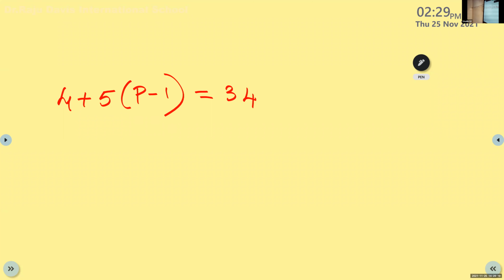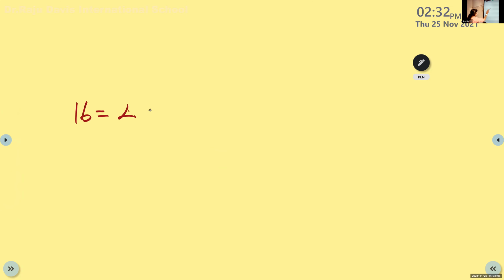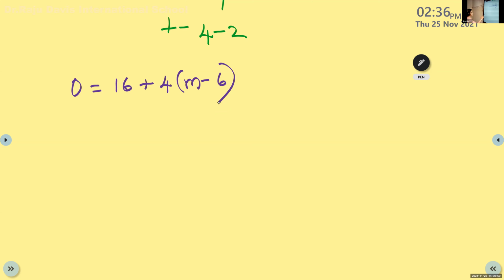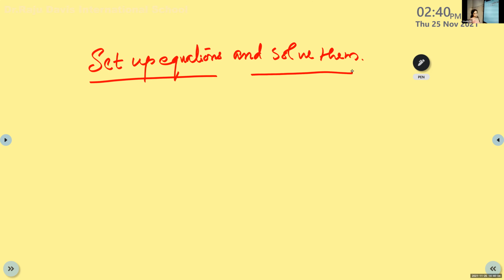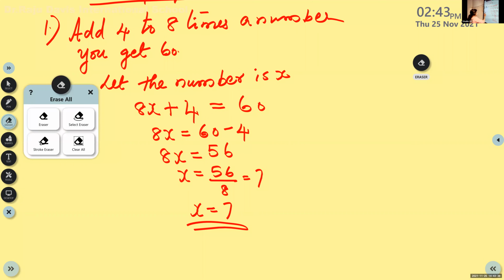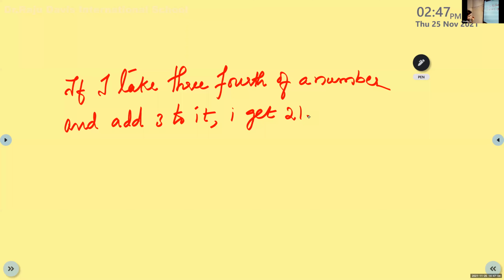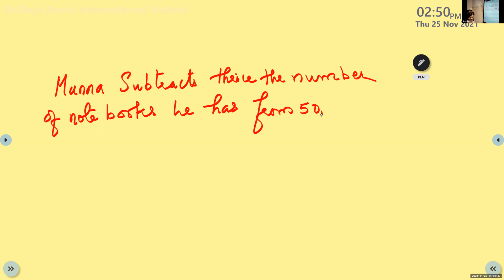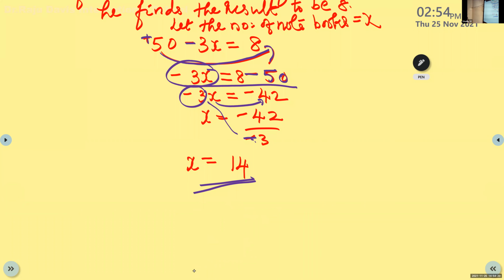Dr Raju Davis International School | CLASS 7 MATHS PART 2 | 25-11 -2021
CLASS  7   MATHS    PART 2     WORD PROBLEMS  ON SIMPLE   EQUATIONS